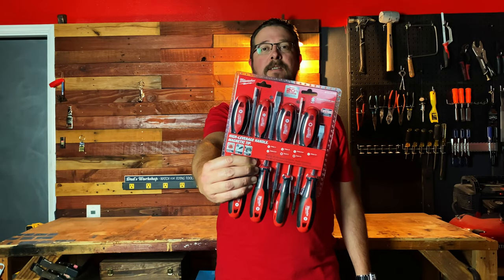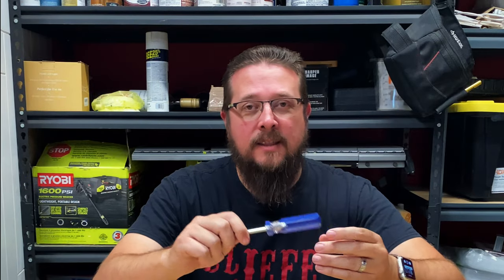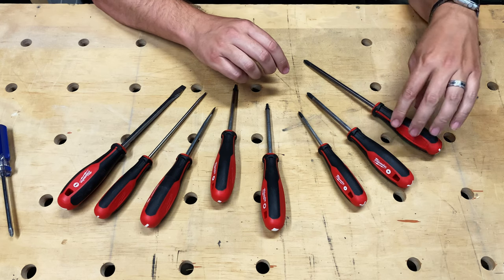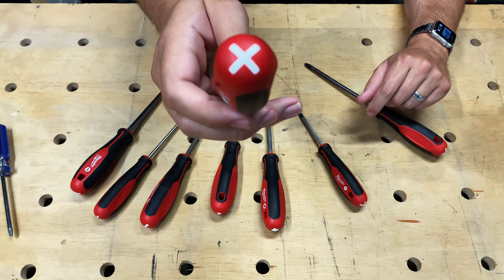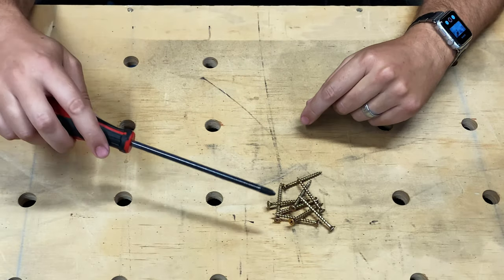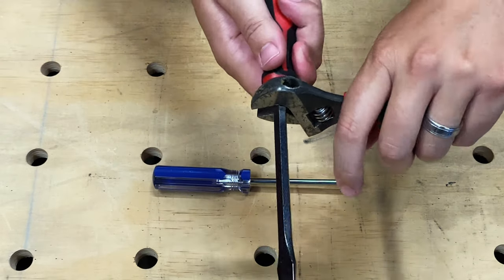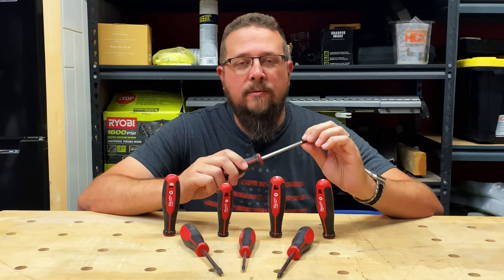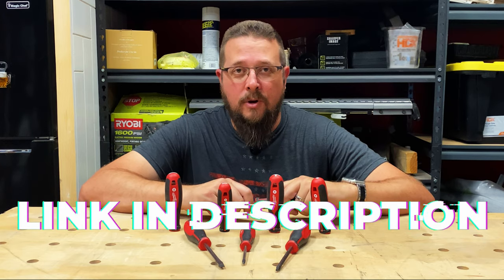Review of MILWAUKEE 8 pc Screwdriver Set: Is It Worth the Price?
Is the Milwaukee 8 piece screwdriver set worth the price? I recently decided to purchase some new screwdrivers to replace my older ones. Are Milwaukee screwdrivers the best screwdrivers for home use? Check out this tool review to see if this Milwaukee screwdriver set is right for you!

PRODUCT LINKS (Amazon)
🟢 MILWAUKEE 8 pc Screwdriver Set
(Similar to Set Featured in Video. Original Set is No Longer Available)